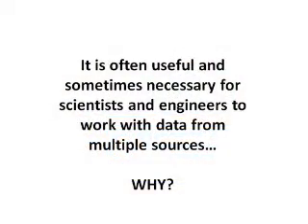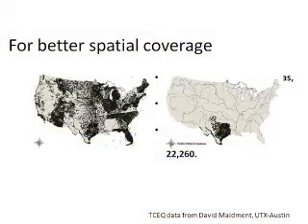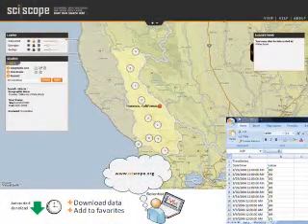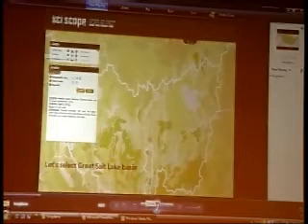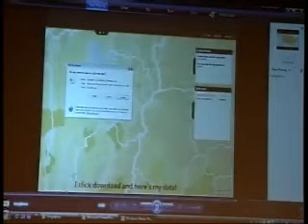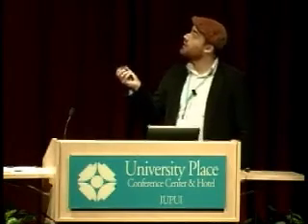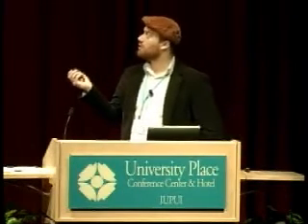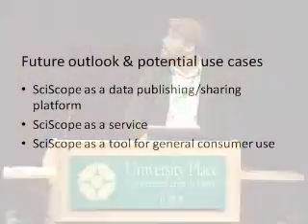Data Interoperability - SciScope : A Data Discovery and Retrieval Tool for Environmental Science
eScience: Data Interoperability - SciScope : A Data Discovery and Retrieval Tool for Environmental Science